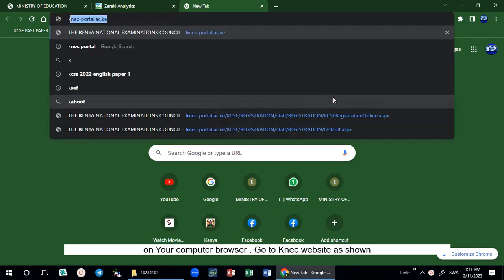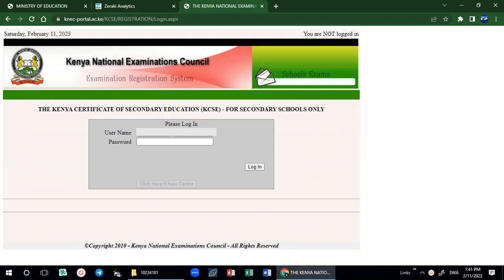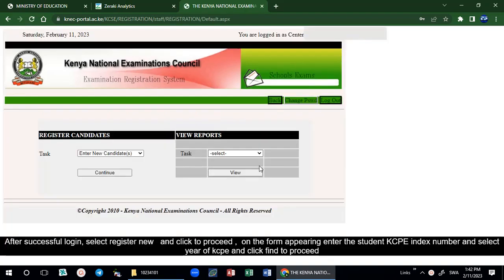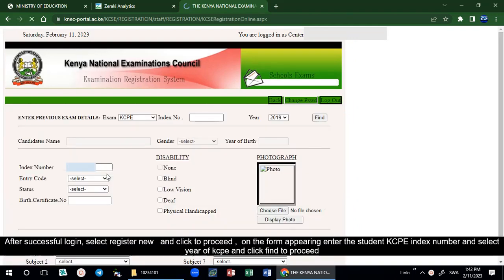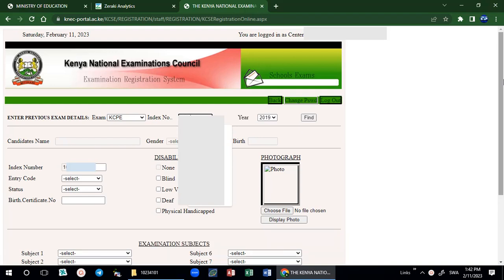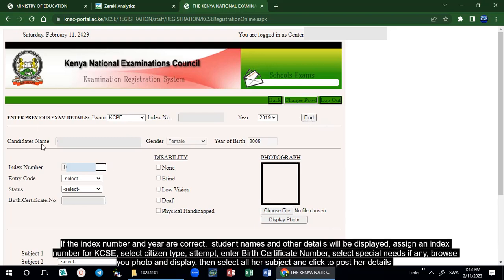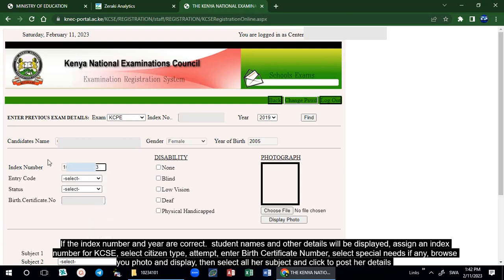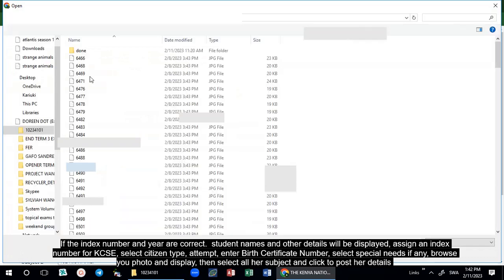HOW TO REGISTER FORM FOUR CANDIDATES 2025 - INETCYBER SOLUTIONS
Detailed & Informative:

"Welcome to the Marsha Inetcyber and Solutions channel! I'm Marsha, and I'm passionate about making technology accessible to everyone. Here, you'll find a variety of helpful tutorials, tips, and tricks to help you navigate the digital world with confidence. From beginner-friendly guides to advanced troubleshooting, I've got you covered.
"Explore the world of technology with Marsha Inetcyber and Solutions. This channel offers a diverse range of video tutorials and solutions to help you master your devices and software. Whether you're a tech novice or an experienced user, you'll find valuable insights and practical advice here.
Unique & Creative:

"Unleash your tech potential with Marsha Inetcyber and Solutions. Dive into a world of innovative solutions, expert advice, and tech-savvy inspiration. Let's simplify your digital journey together."
"The future of tech is here, and Marsha Inetcyber and Solutions is your guide. Discover cutting-edge technologies, explore emerging trends, and unlock the full potential of your devices.